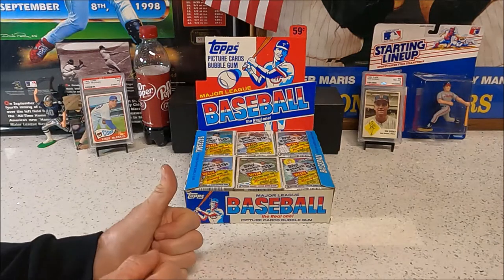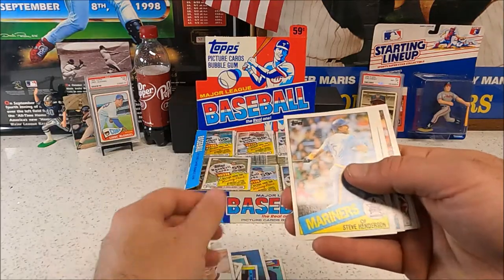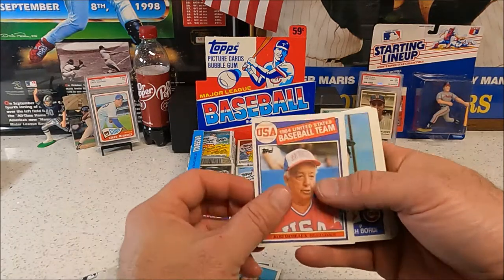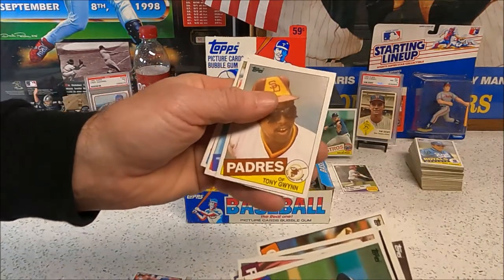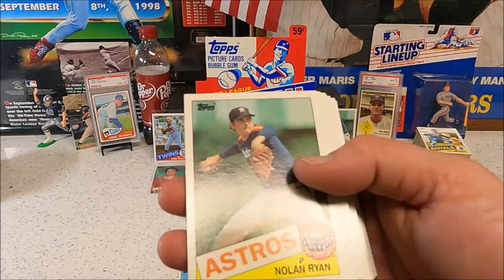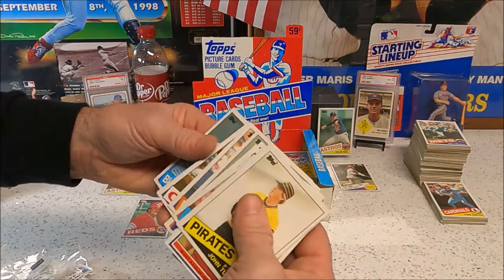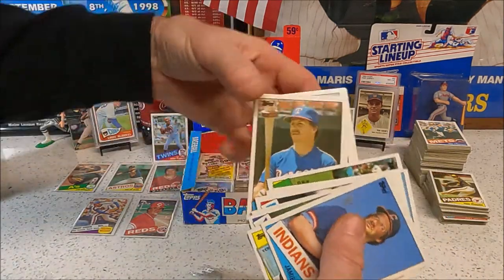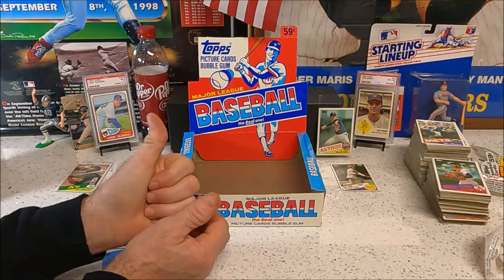1985 Topps Cello Box Break - USA McGwire search.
We have a huge box of 85 cello packs to open looking for the USA Mcgwire card.  There are lots of other hits in this set but we really want a freshly pulled Big Mac!!!